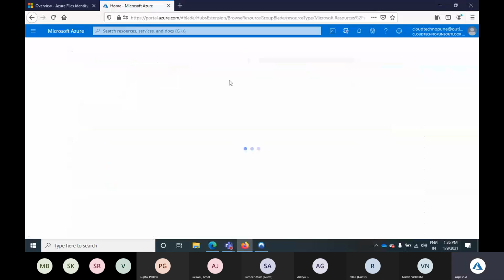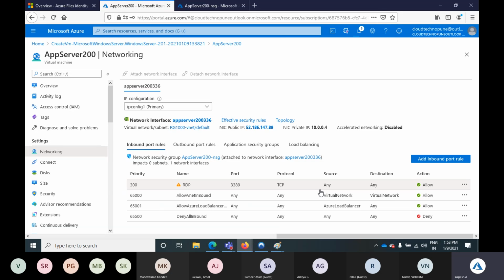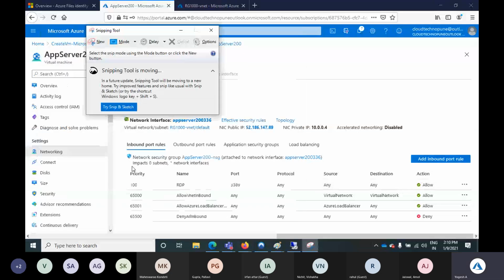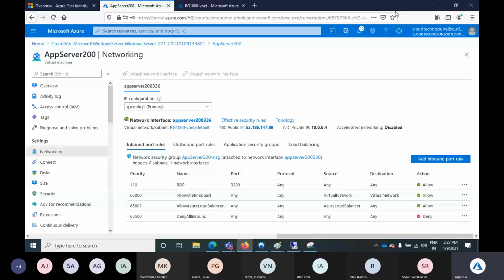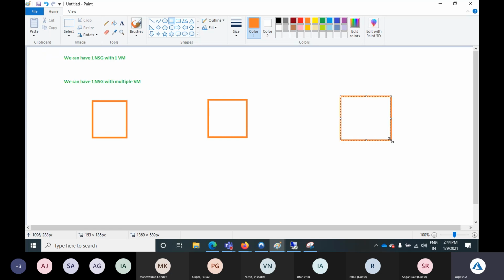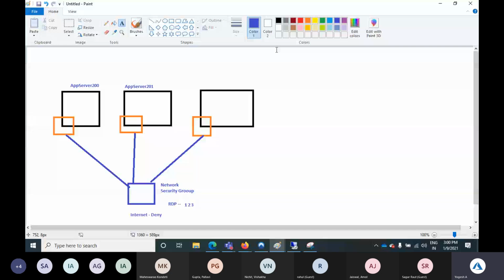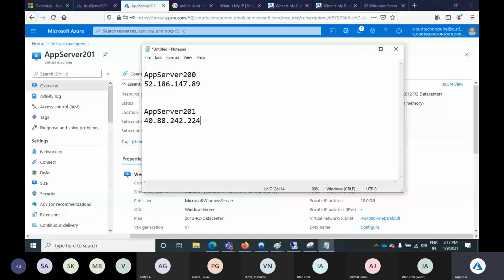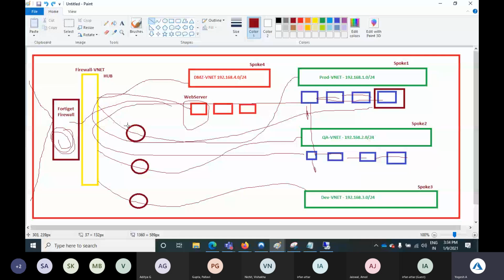Microsoft Azure Administrator (AZ-104) Full Training - Session 4